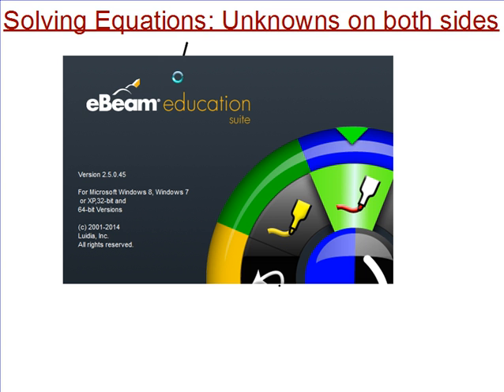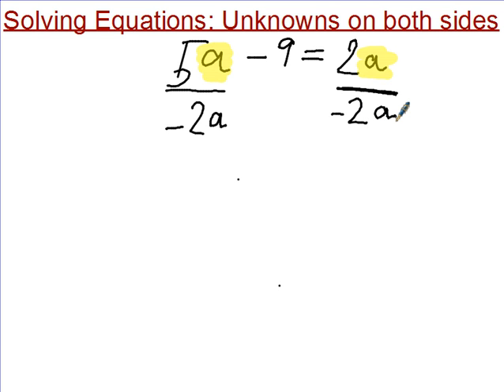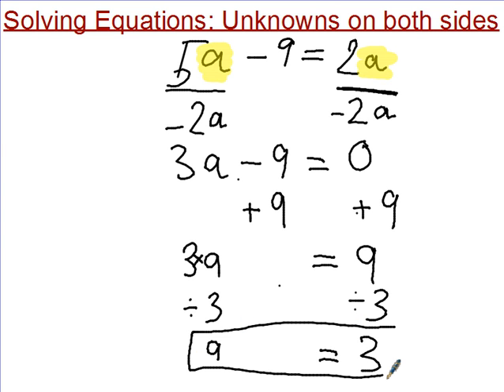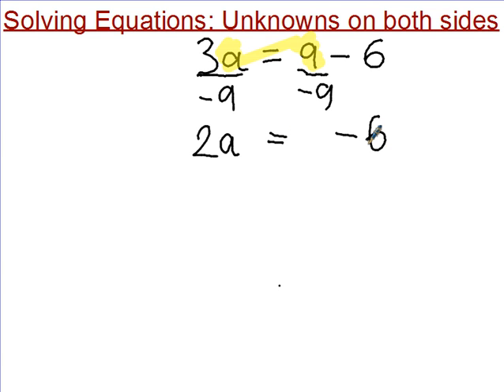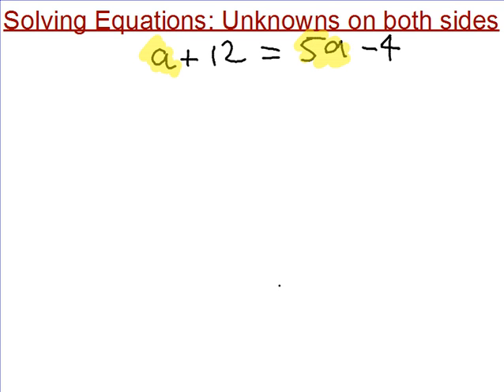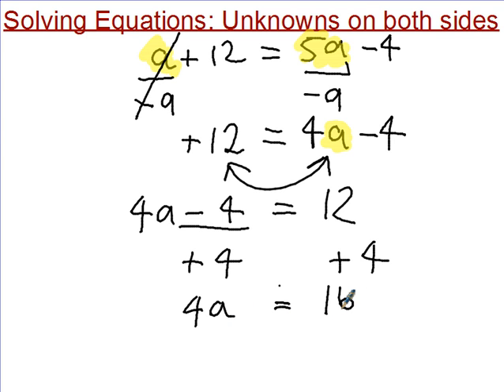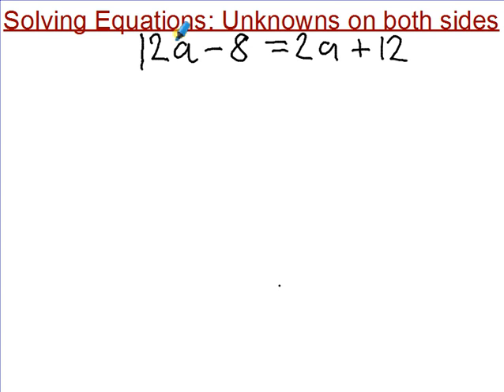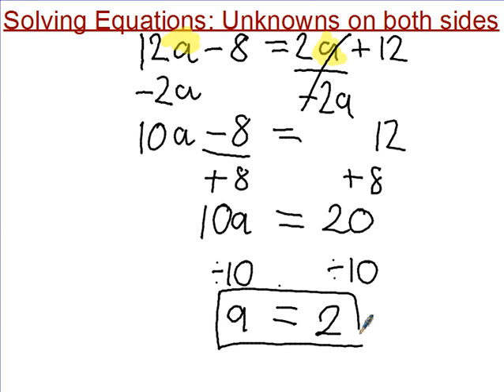Algebra - Solving equations with unknowns on both sides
This video will teach you how to solve equations with unknowns on both sides.